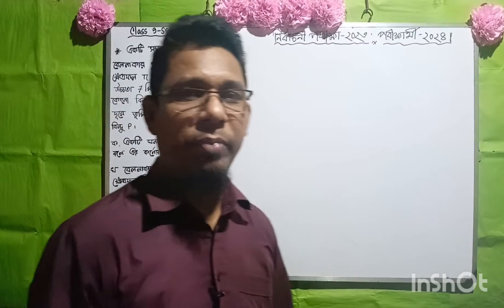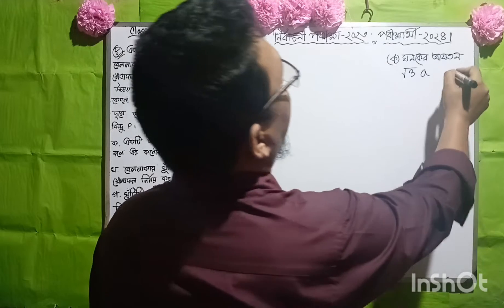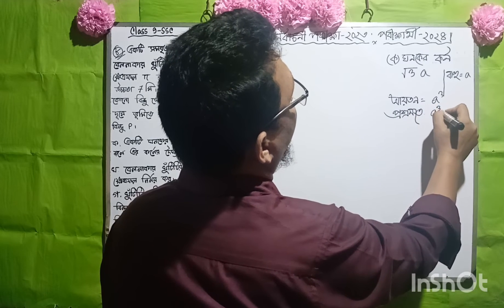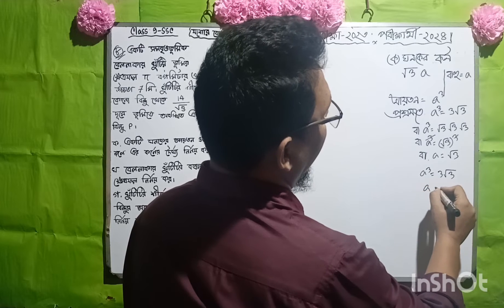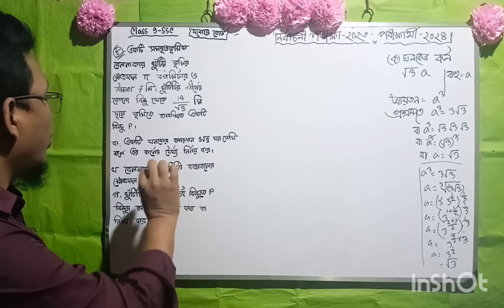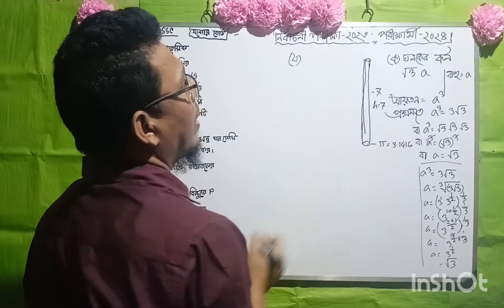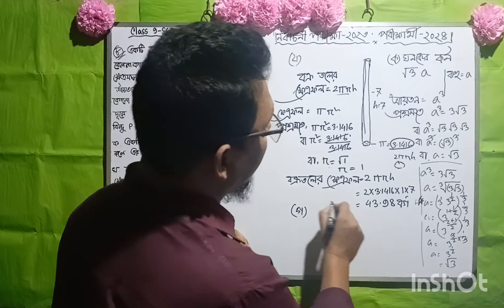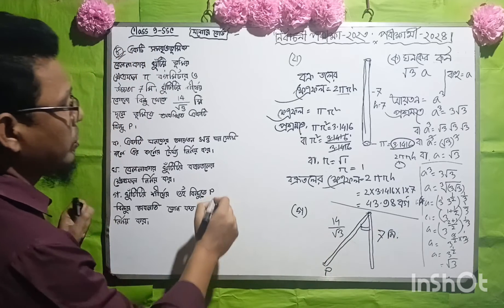যশোর বোর্ড, গণিত, নির্বাচনী পরীক্ষা ২০২৩, পরীক্ষার্থী ২০২৪। ৮ নং প্রশ্নের সমাধান।